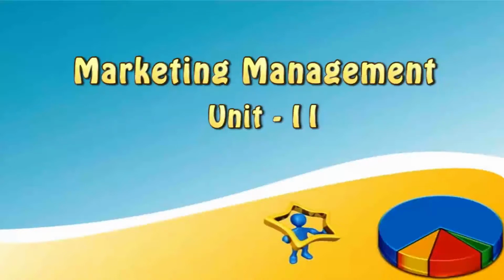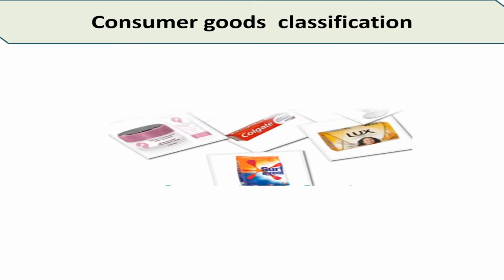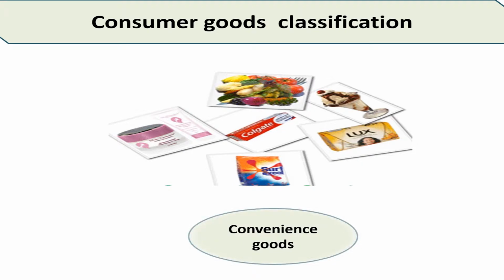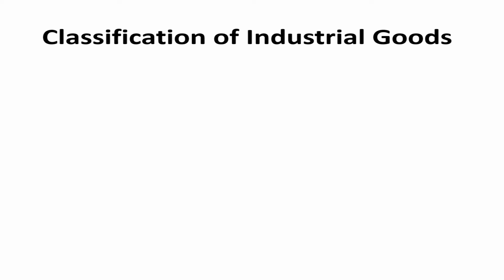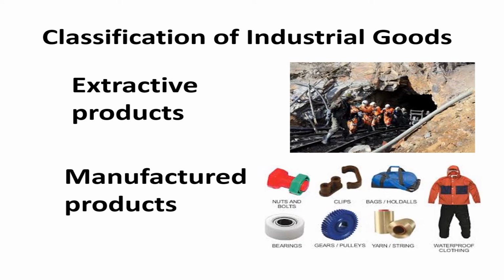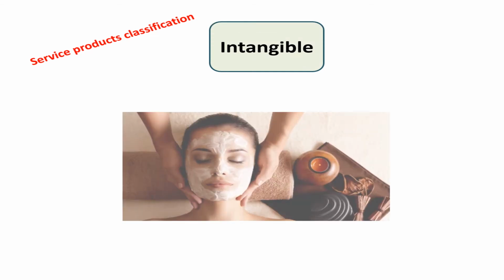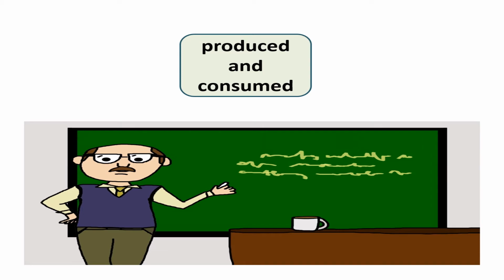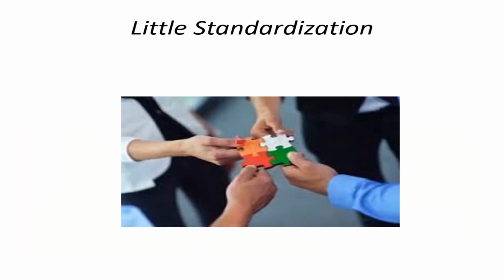MM Unit 2 Topic 3 Video 1